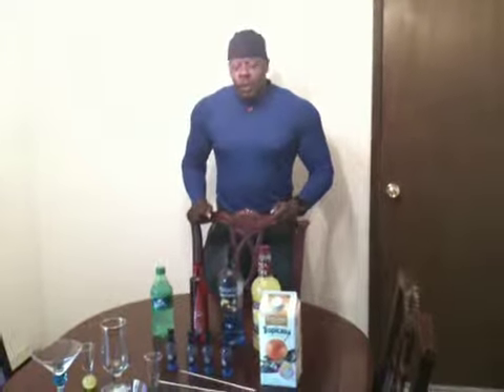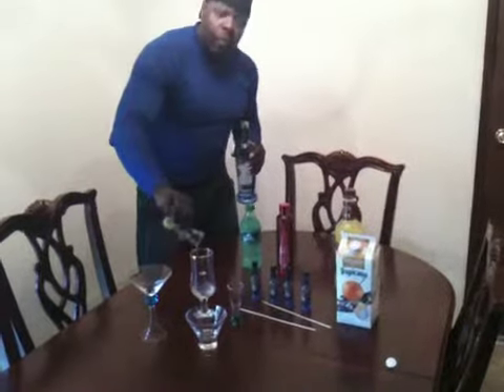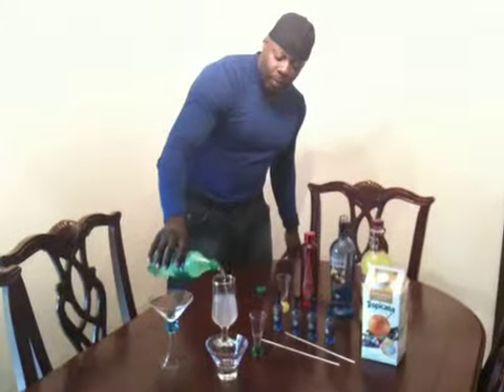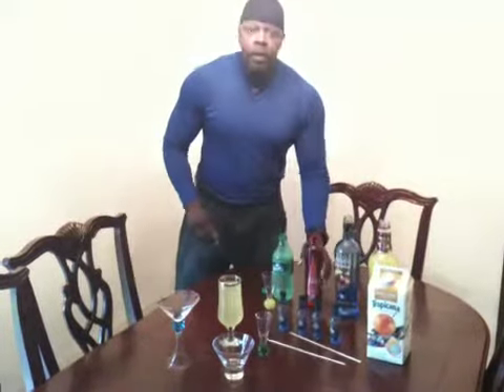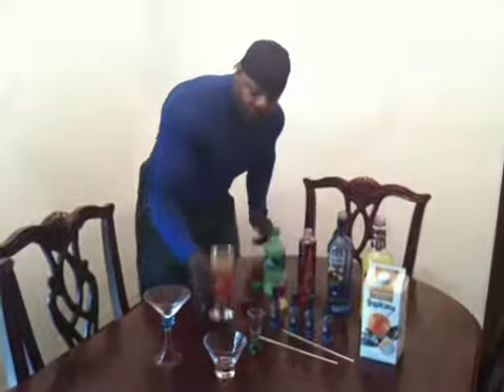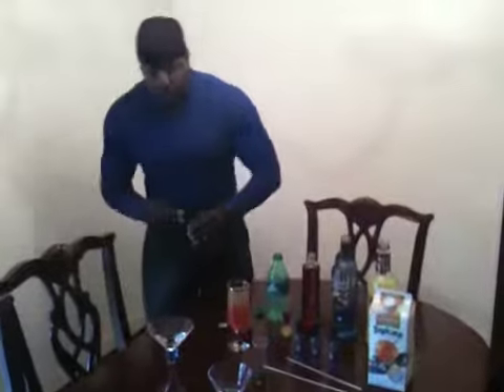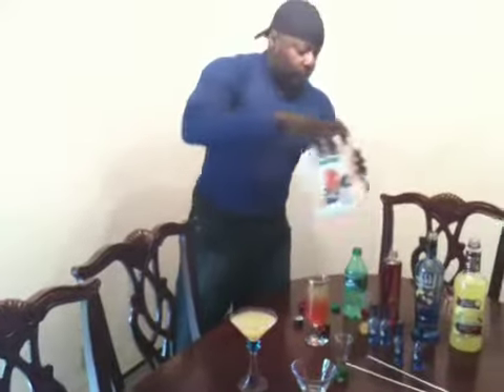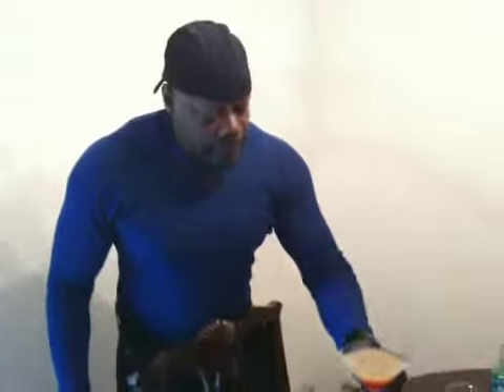How to make a ladies drink